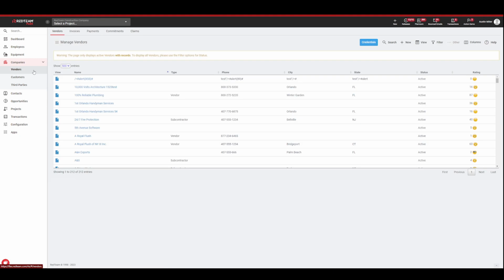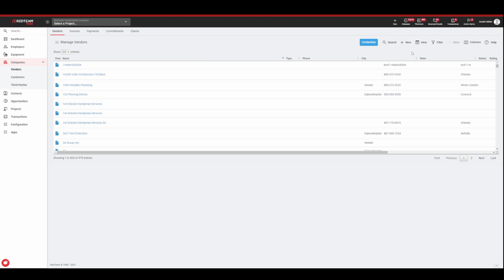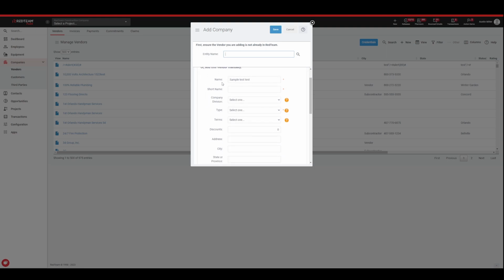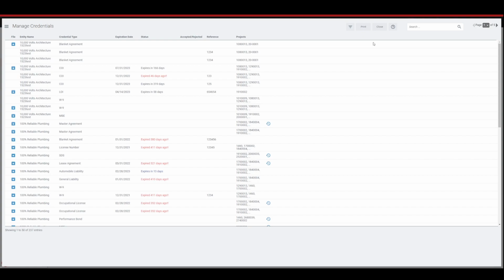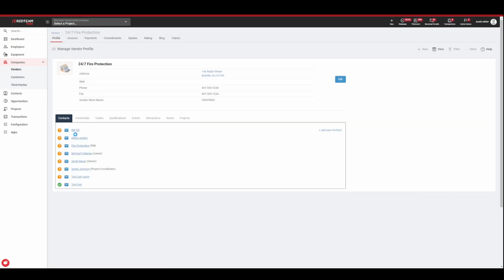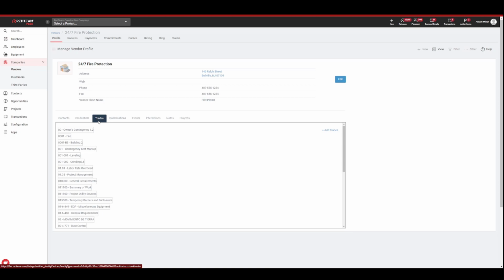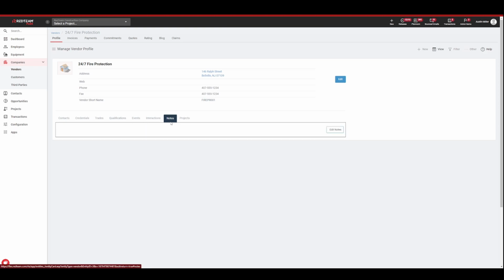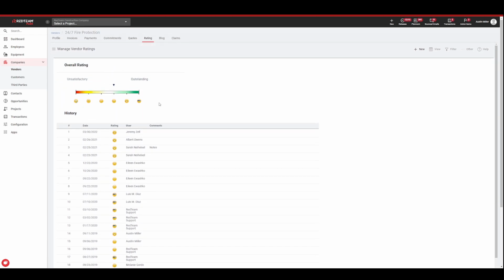Training: Vendors Menu in RedTeam Flex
In this video we go over how to manage and control your vendors in RedTeam Flex.